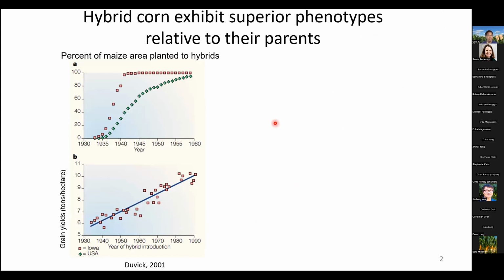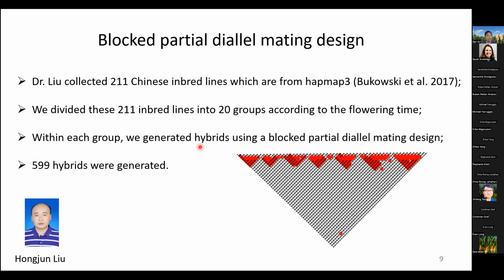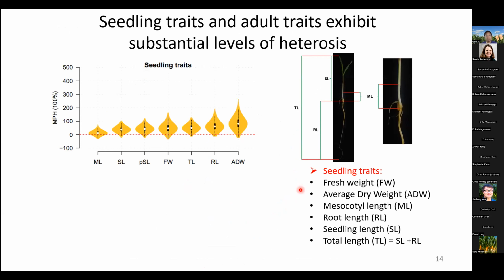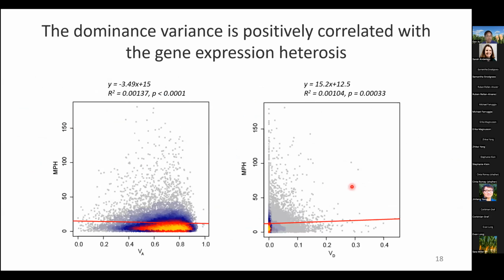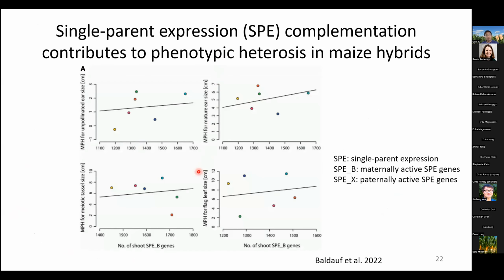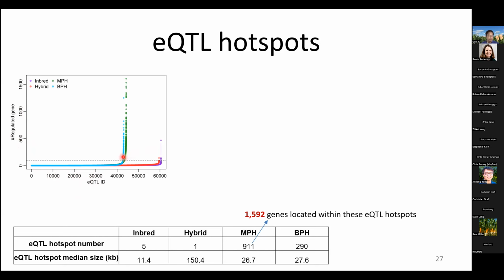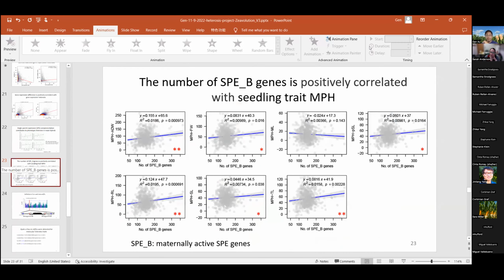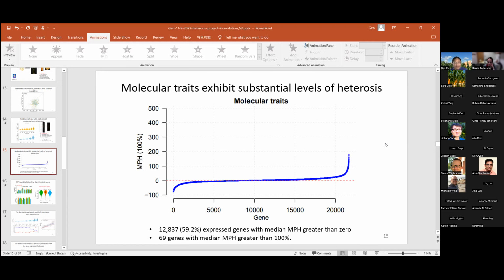Geng Xu: Trans-eQTL contributes to genetic heterosis in maize